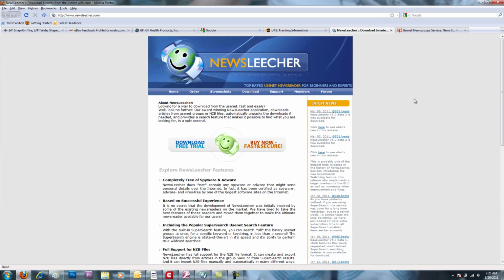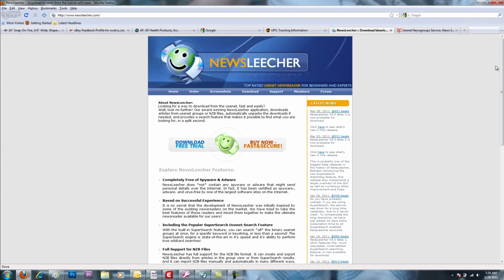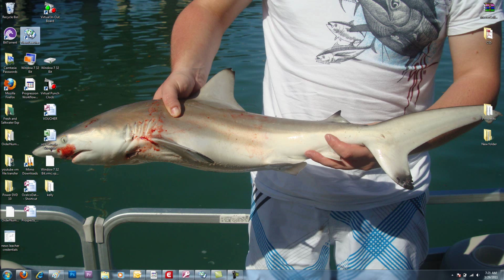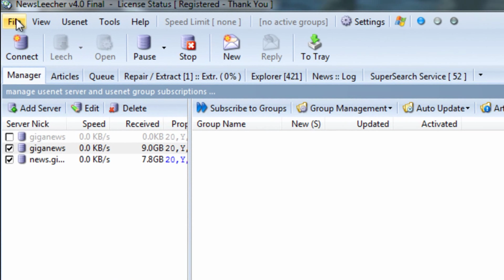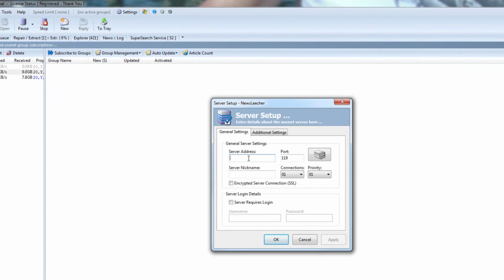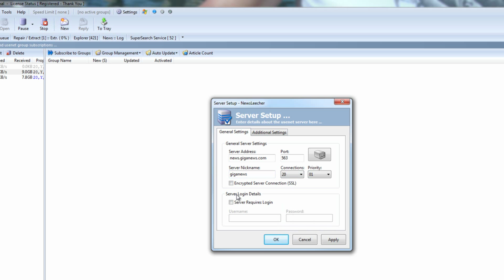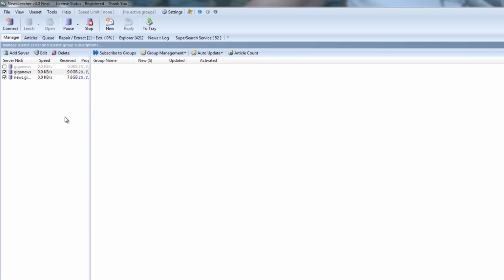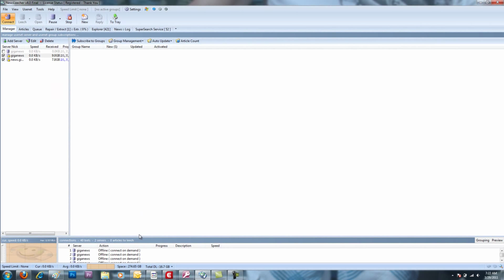How to set up a Newsleecher account using Giganews for Usenet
This tutorial will show you how to setup your Newleecher account with a giganews provider account in order to use usenet. This tutorial will not show you how to setup your giganews account. Just where to use and usenet providers account information in order to use newsleecher. There have been numerous requests for this information as it can be a bit confusing at first. Once set up, you can start using websites like binsearch and many, many more usenet sites.